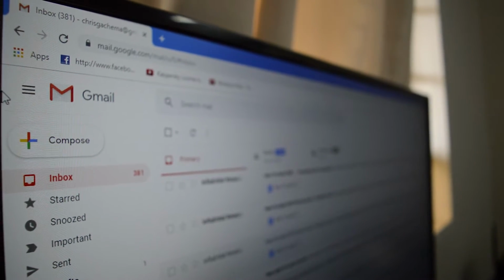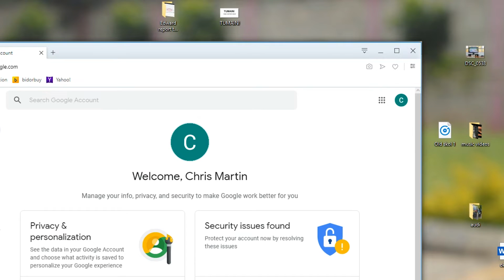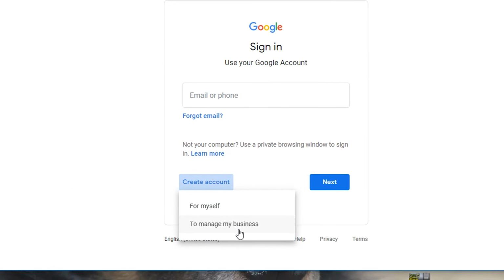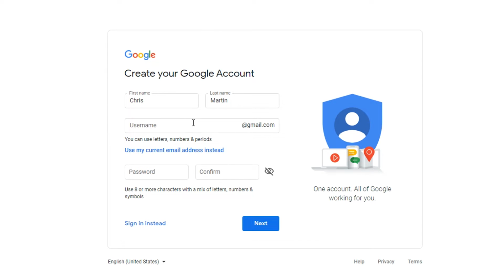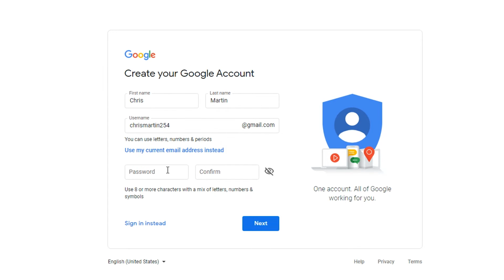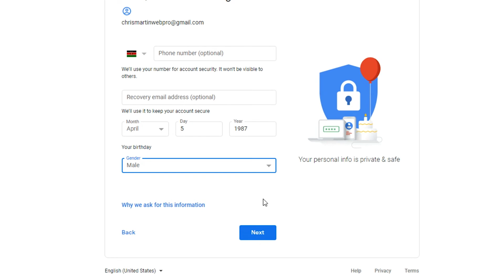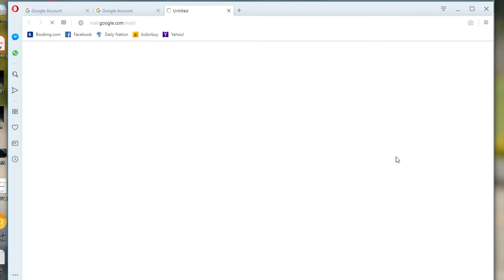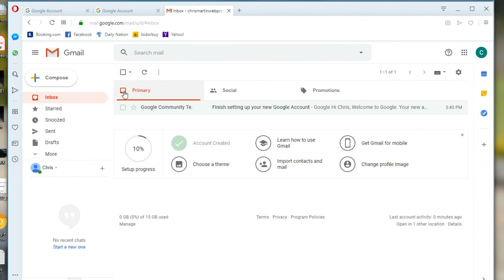How To Create a Gmail Account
Learn how to create a Gmail account for personal use or for a brand or business.

Create Google Account
Use that To Sign in to Gmail